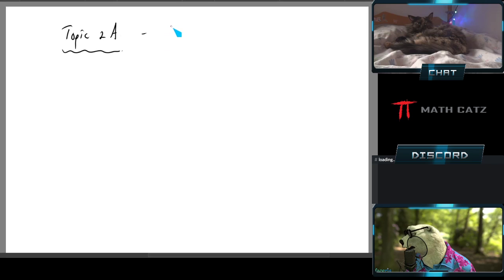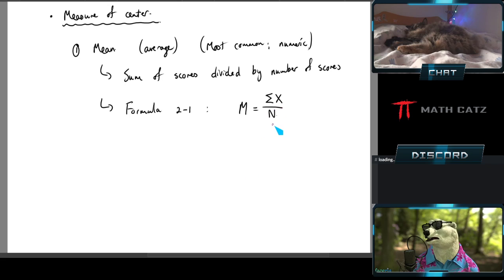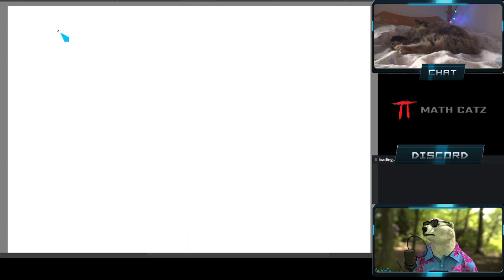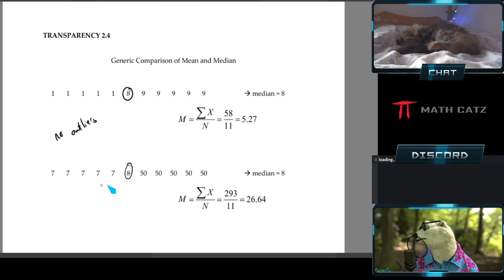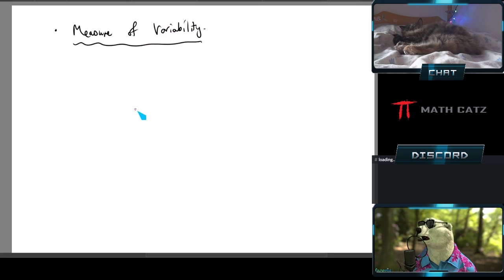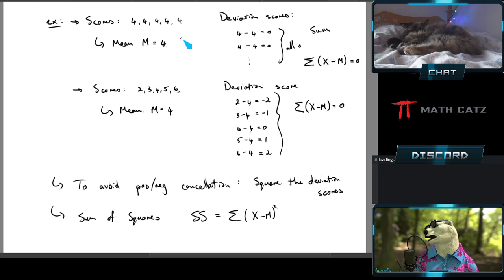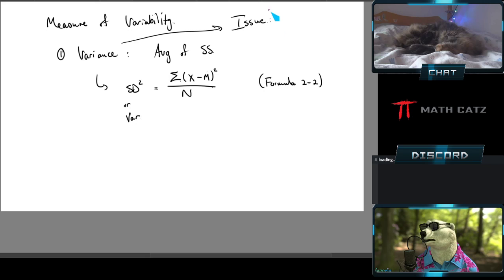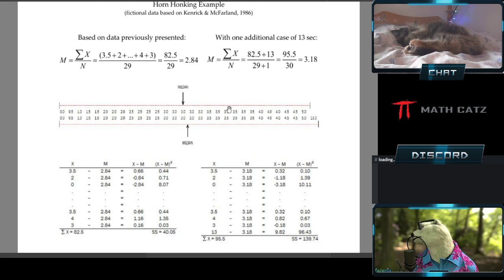2A Measures of Center and Variability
In this video we discuss topic 2, on measures of center and variability. As always, please leave your feedback.